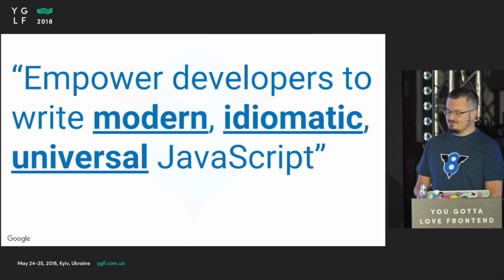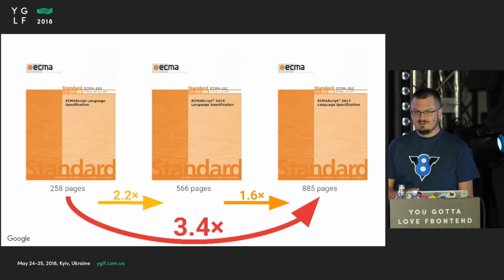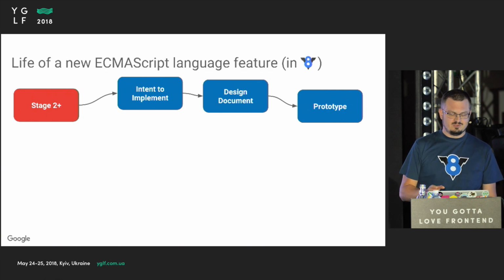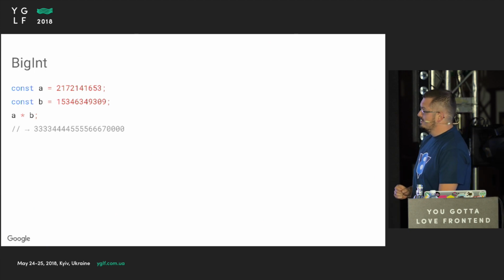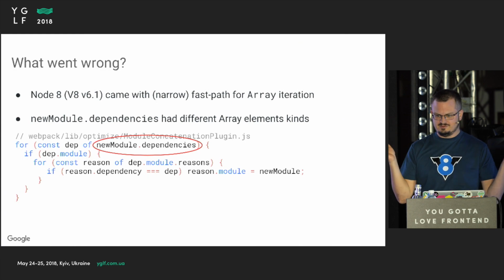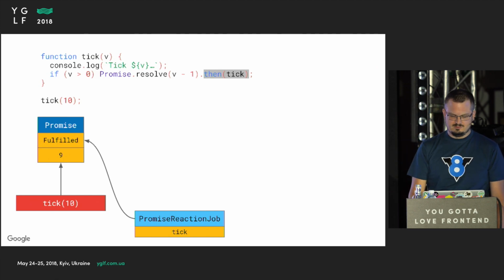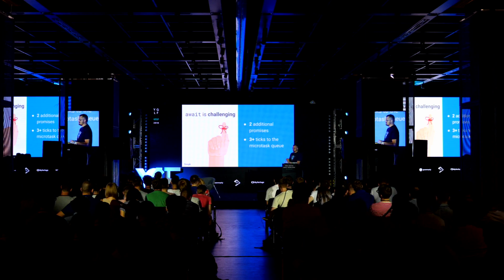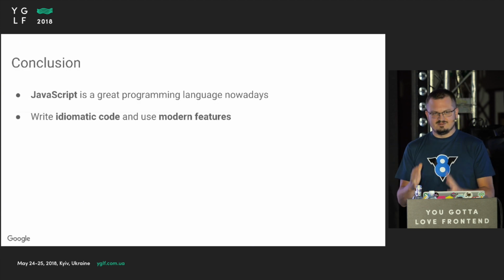Benedikt Meurer - Brave New World: Moving on to ES201X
With ES2015 the JavaScript specification changed to a yearly release schedule. Since then we already got another three updates, namely ES2016, ES2017 and most recently ES2018. This puts a lot of pressure on JavaScript VMs to not only keep up with implementing all these new proposals, but continuously think about ways to optimize them, so that developers can not only rely on them being available, but also having reasonable performance.

In this talk, I’ll give an update on the state of the ES201X features and their performance in V8, the JavaScript engine that powers both Node.js and Chrome.